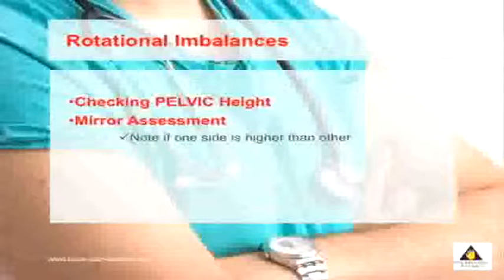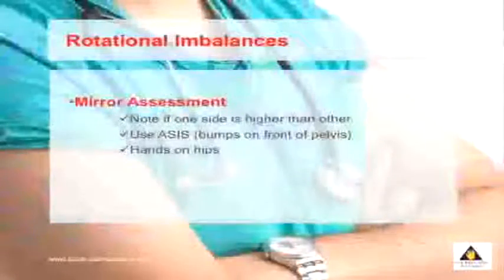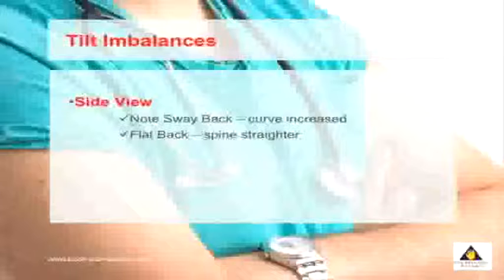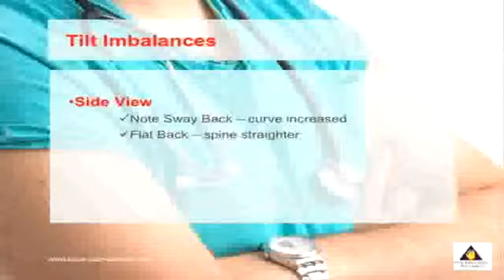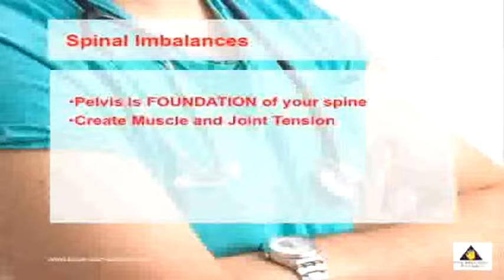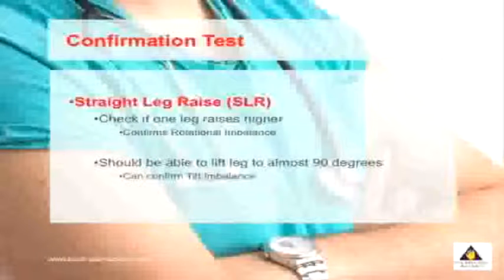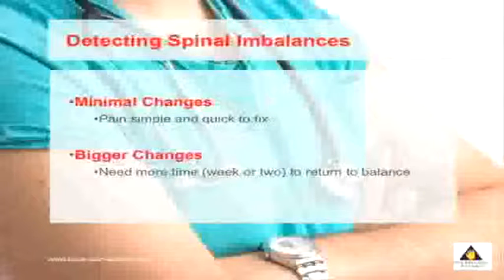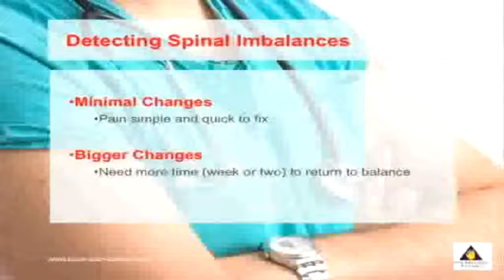Relieve Back Pain - Excellent Help and Advice- Relieve Back Pain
Relieve Back Pain is the internets unrivaled source for strategies and advice on all sciatica and back pain related topic.

This video shows a few of the numerous pages, images and more we have on our web page. When you start to suffer any form of back pain or sciatica, please ensure you visit our web site to get help and advice.

Pain can be cured without problems once you understand the simple steps to follow, so if you wish to uncover more on Relieve Back Pain come visit us.

Back Pain Cure :
00:00:05  Lower Back Pain Relief
00:00:04  Back Pain Relief
00:00:03  Relieve Back Pain
00:00:02  Sciatic Pain Relief
00:00:01  Back Pain Relief